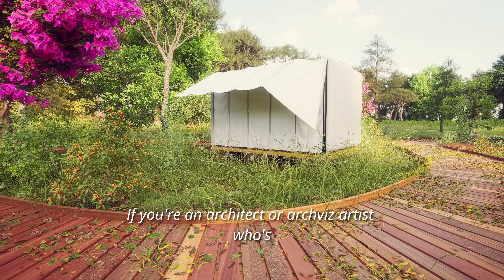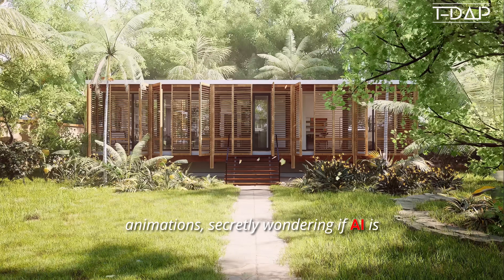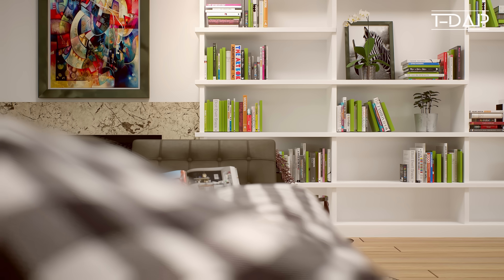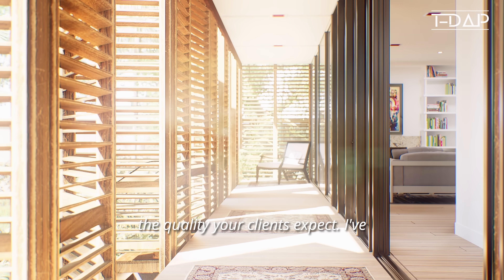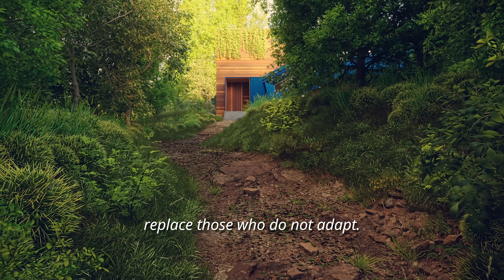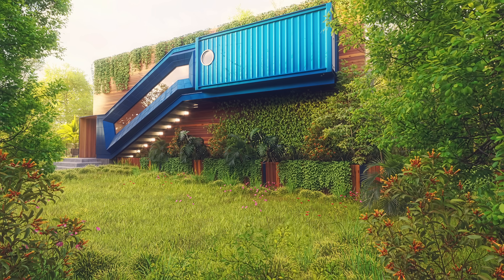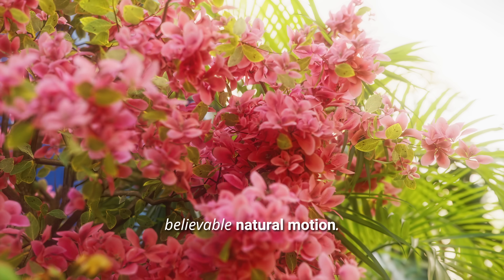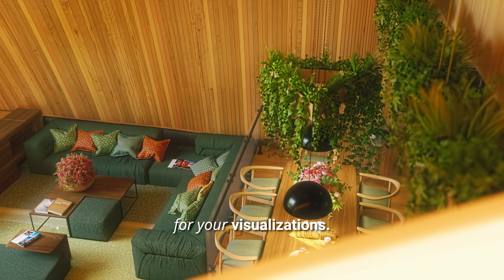Mastering Foliage animation & Path Tracing in Unreal Engine 5 (Online Workshop)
Your Unreal Engine 5 renders should wow your clients — not frustrate you.

Tired of noisy, grainy renders?
Sick of stiff, fake-looking trees and plants ruining your animations?
Worried AI might replace you if you don’t evolve?

👉 It’s time to change that.

Join my 2-Day LIVE Workshop: Mastering Foliage Animation & Path Tracing in Unreal Engine 5 — built for architects and archviz artists who are DONE wasting time and ready to create PRO-LEVEL results.

✅ Clean, photorealistic path tracing
✅ Natural, believable foliage animation
✅ Real-world workflows that save you HOURS